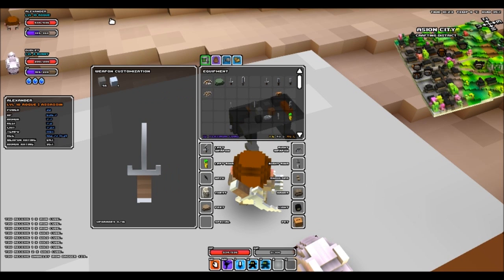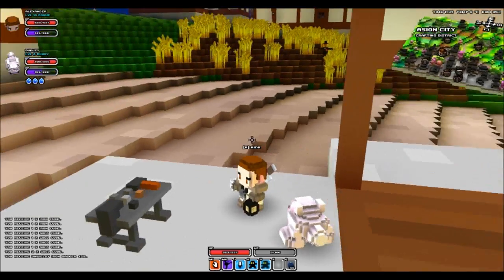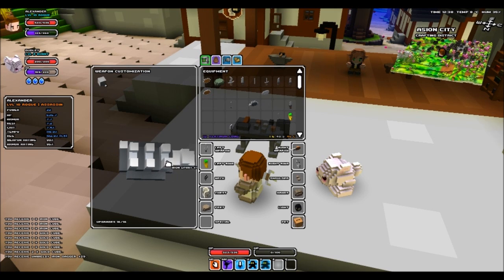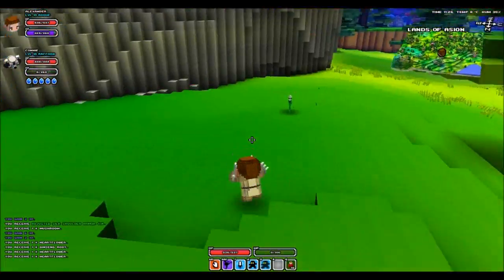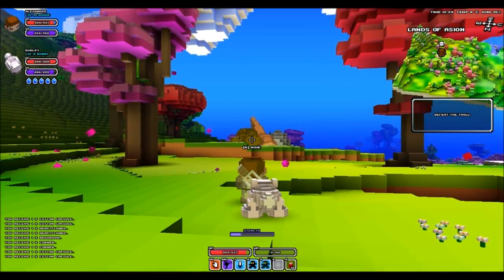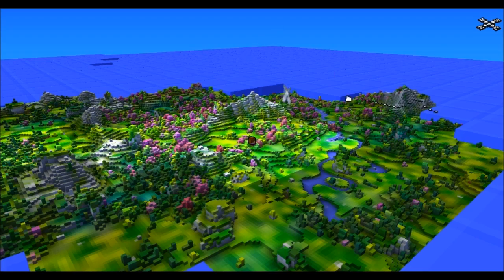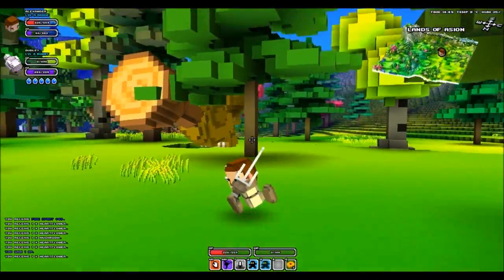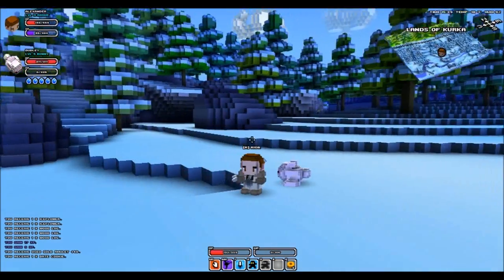MOTB: Cube World Episode 8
Adventure!